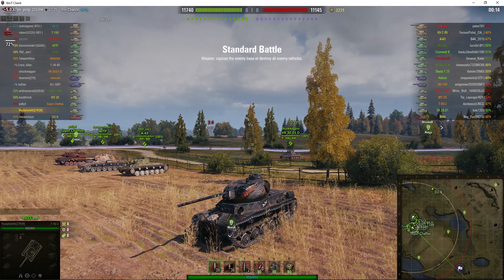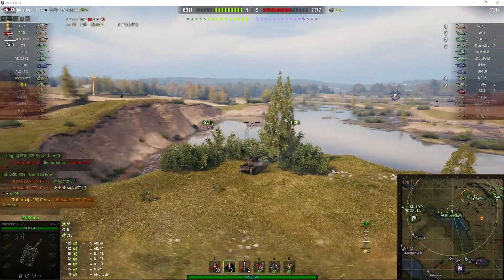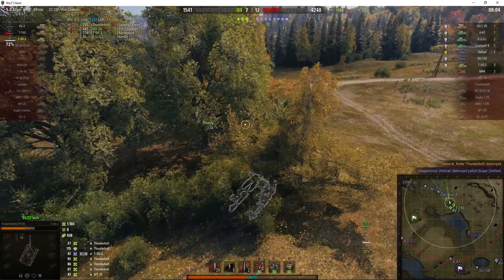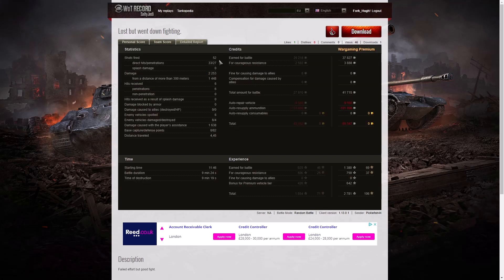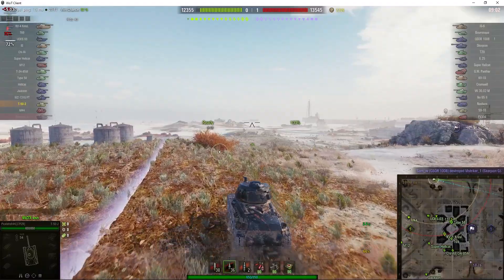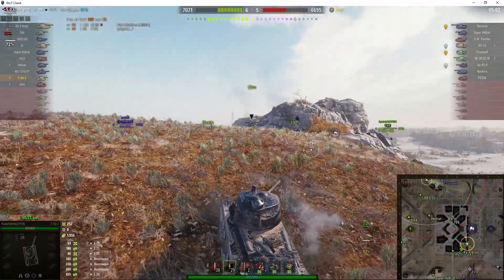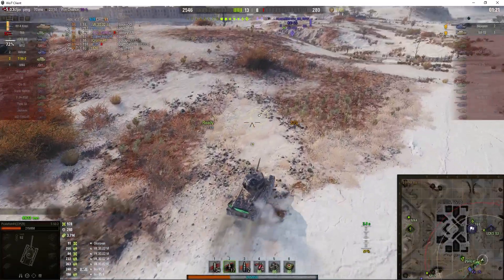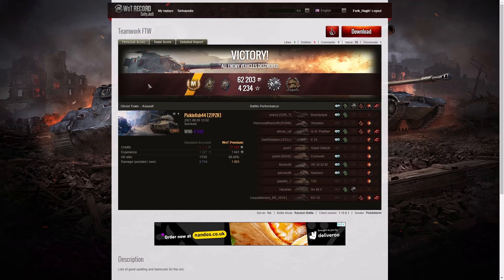T-50-2 - Picklefish44 [27PZR]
The replays are from 5 August 2021 on Malinovka and Ghost Town. The player was Picklefish44 [27PZR] in the T-50-2.

00:00 - Intro
00:07 - First Battle on Malinovka
09:55 - First Battle Results
13:17 - Second Battle on Ghost Town
22:49 - Second Battle Results
26:11 - Feed Me